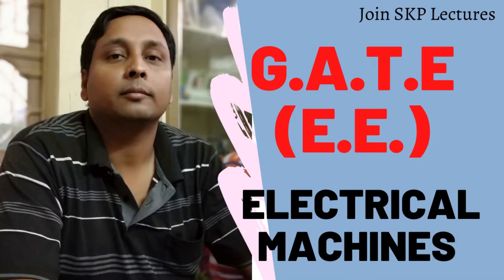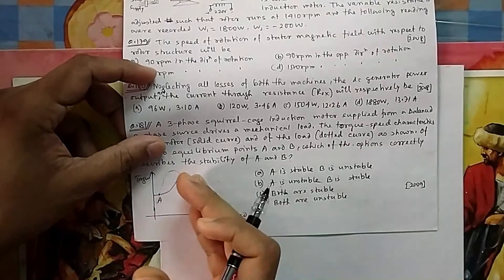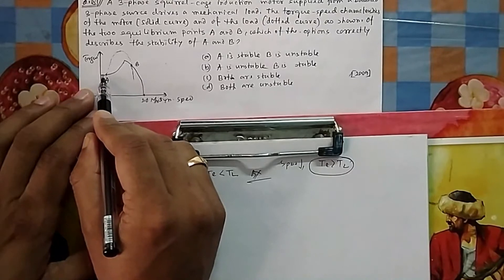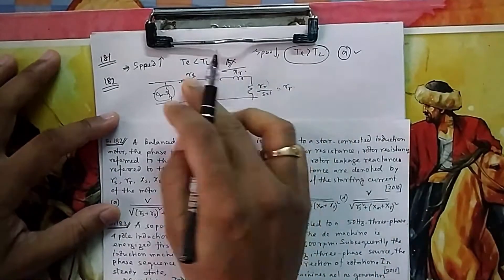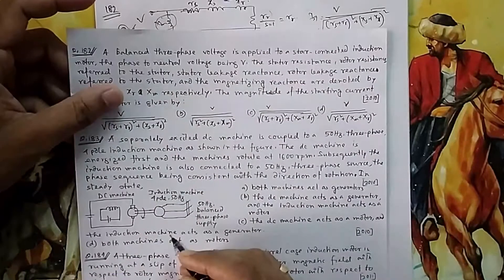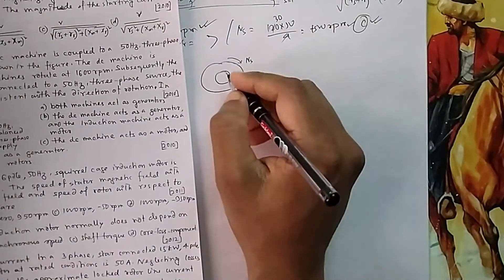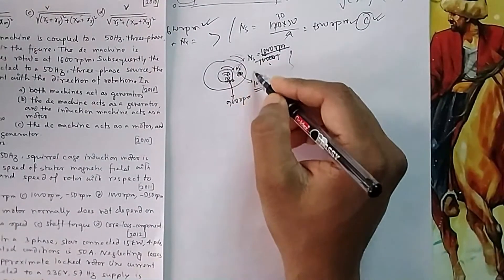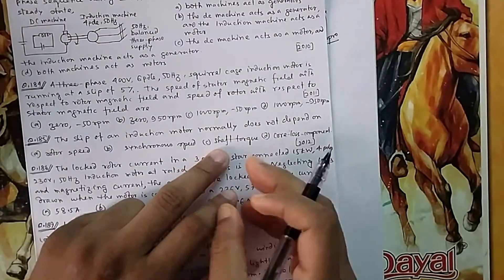Lecture 37:Solution of previous years GATE questions w.e.f1992 on Electrical Machines(Q.181 to Q185)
Solution of previous years GATE questions (since 1991) on   Electrical Machines (Q.181 to Q.185) with detailed explanation.

Questions are based on Induction Machine.